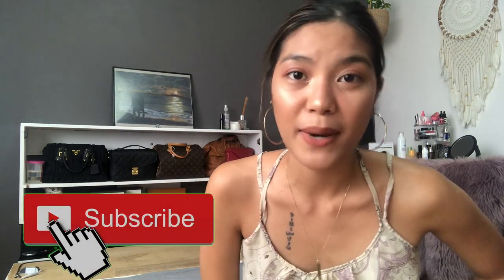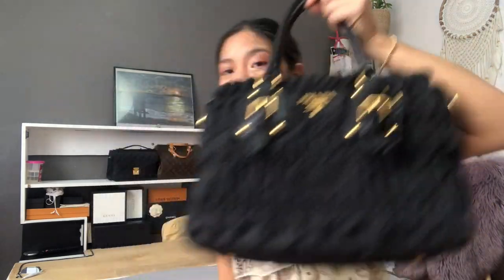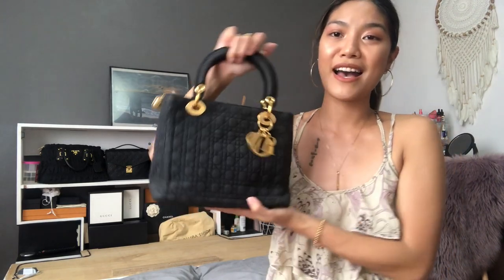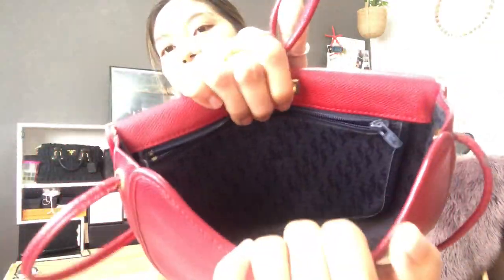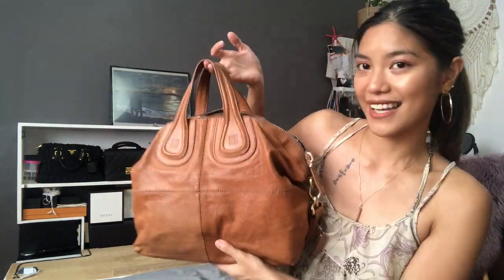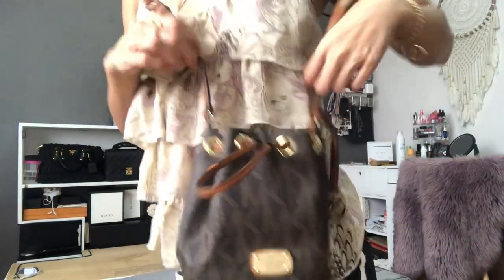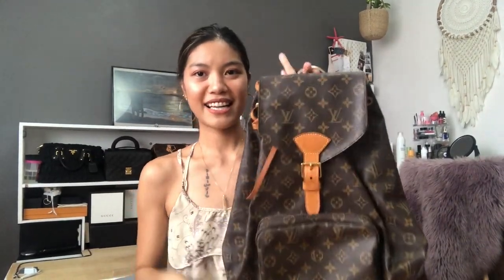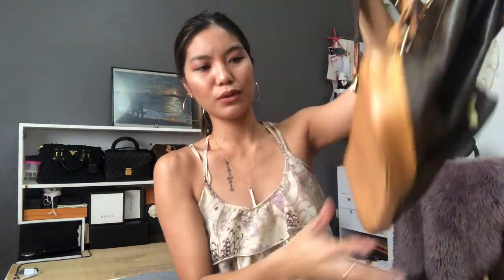MY ENTIRE LUXURY HANDBAG COLLECTION (AUGUST 2019) (PHILIPPINES)